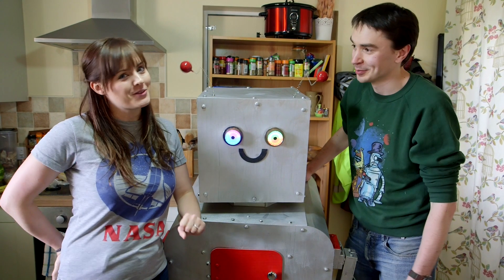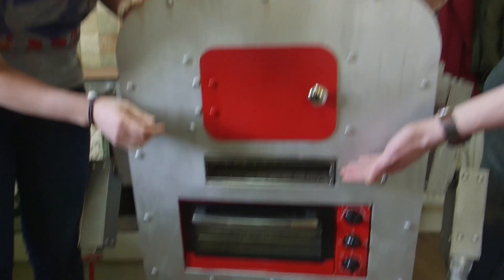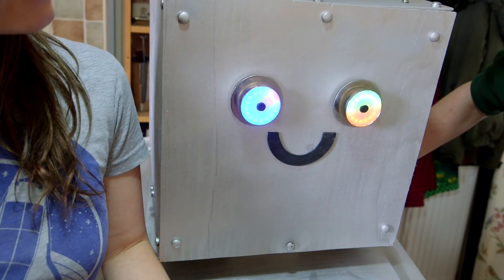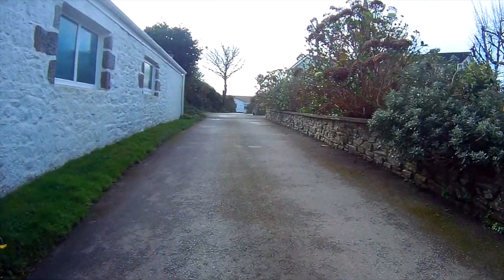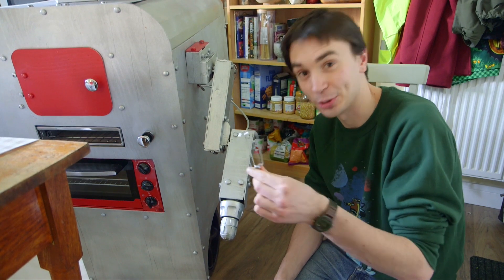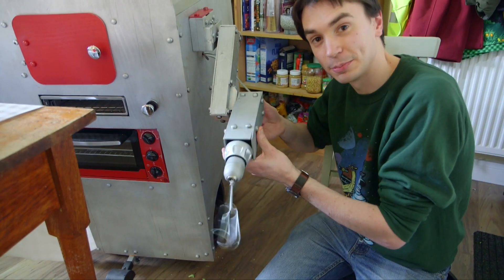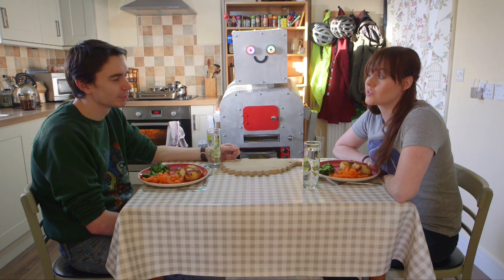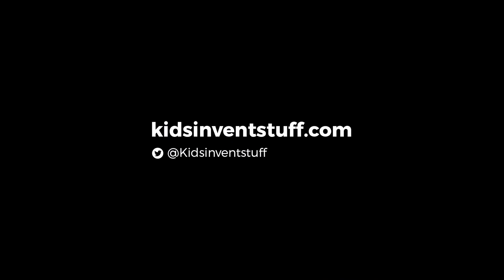Testing our Household Robot | Kids Invent Stuff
Izzy (age 6) challenged us to build her household robot ‘Dinner Dan’. Here's what happened when we tested him!

Kids Invent Stuff is a new YouTube channel where we turn kids' invention ideas into real working inventions.